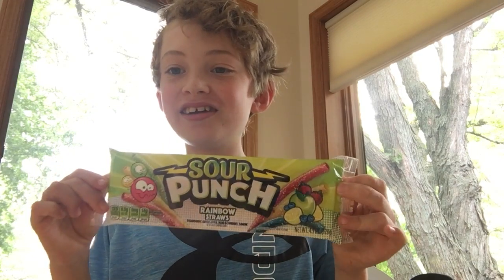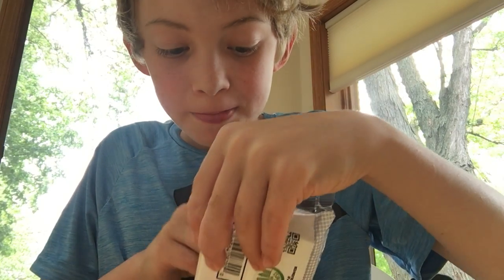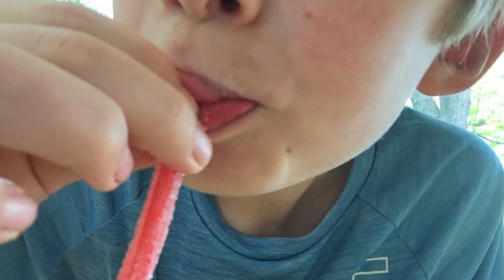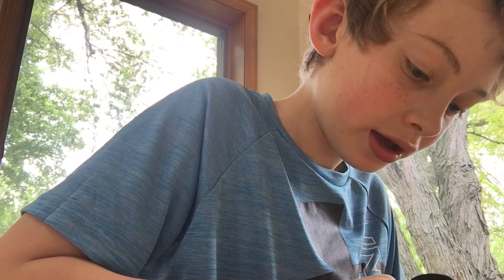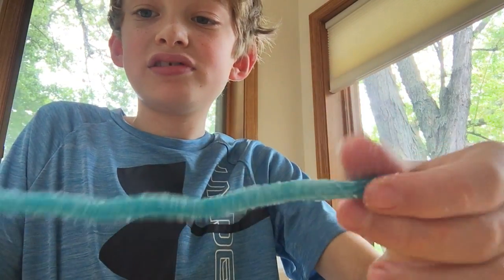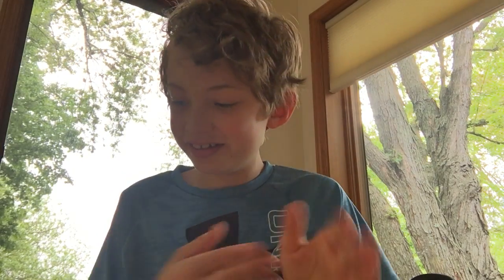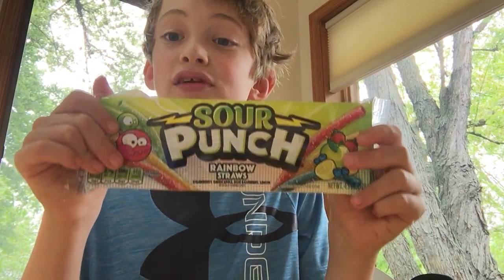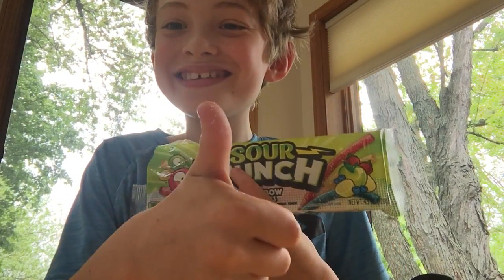sour punch straw tast test..